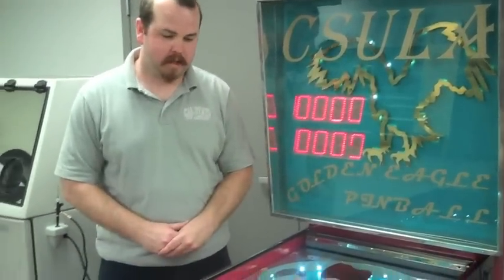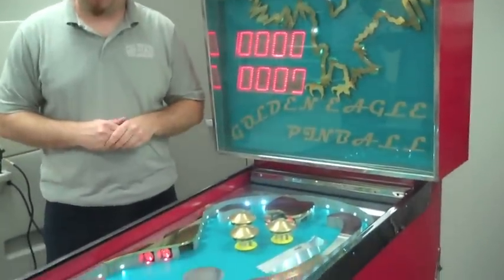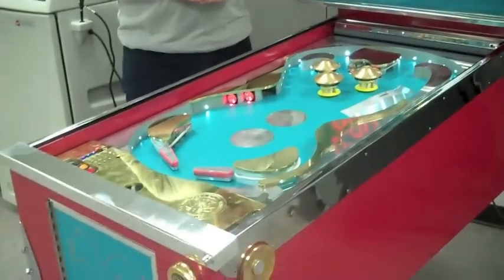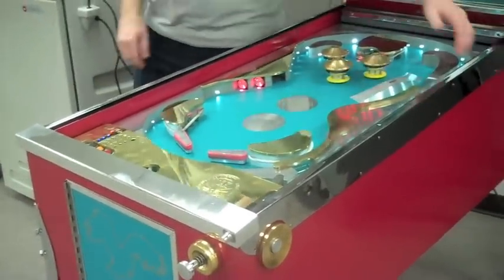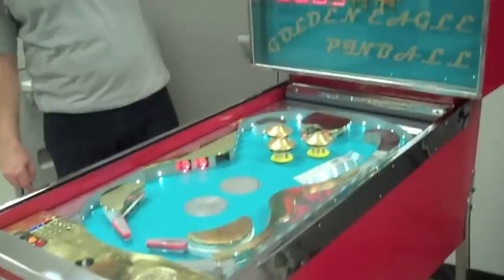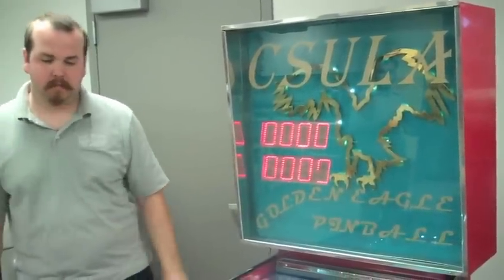Golden Eagle Pinball Machine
Cal State L.A. recently won first place for its Golden Eagle Pinball Machine in the University Division of the 2011 AeroDef Manufacturing Exhibition and Conference Manufacturing Challenge, which took place April 5 at the Anaheim Convention Center. (CSULA Public Affairs)